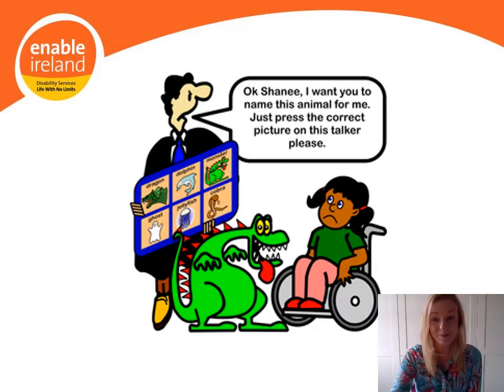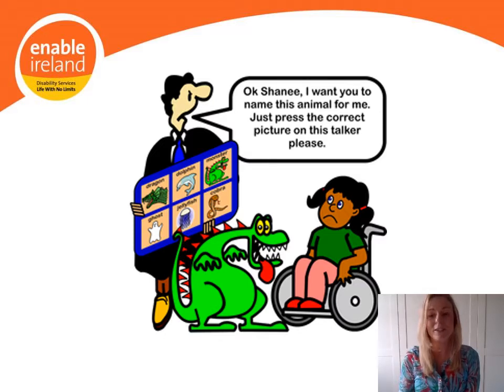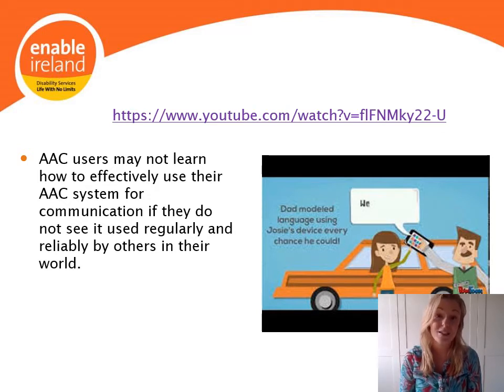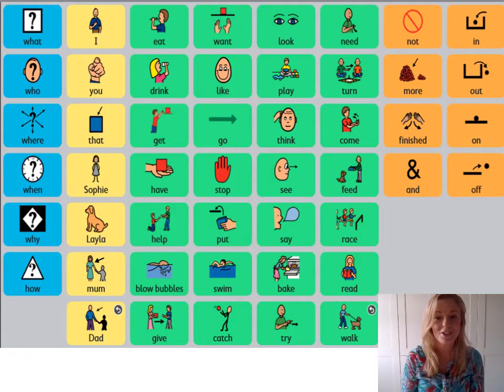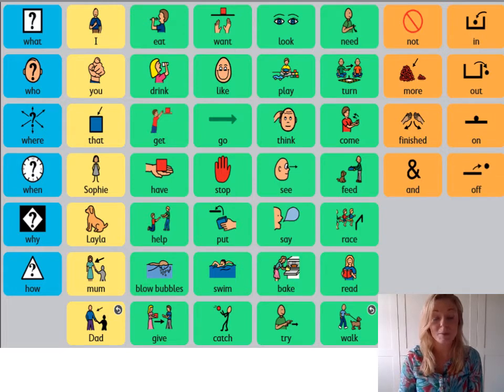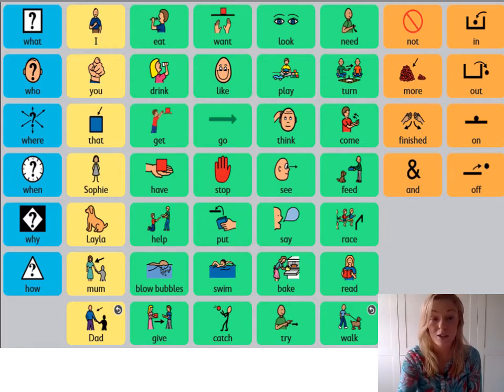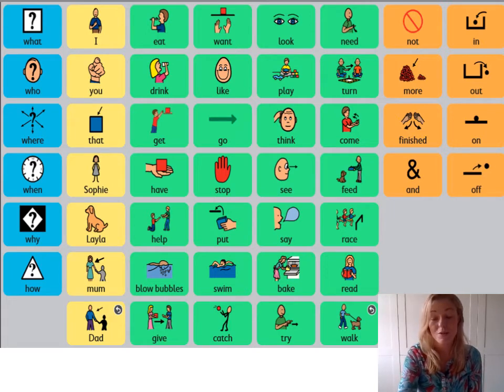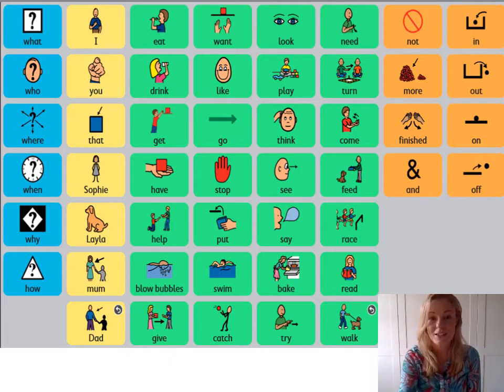Enable Ireland – AAC Modelling – Video Tutorial 27 April 2020 CD – Unlisted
This tutorial shows how modelling is an essential strategy to support Augmentative and Alternative Communication (AAC) users.

0:00 Introduction
0:18 Modeling is the No. 1 Strategy for AAC users!
2:58 What is AAC Modeling?
4:58 Why use this strategy?
8:49 How do I model language?
11:08 What's next?
12:31 YouTube Examples